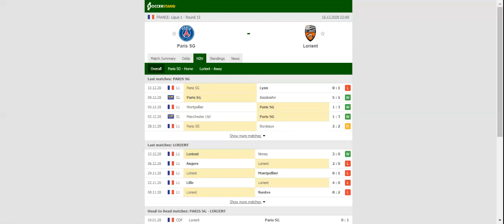PSG VS LORIENT PREDICTION & BETTING TIPS - 16/12/2020